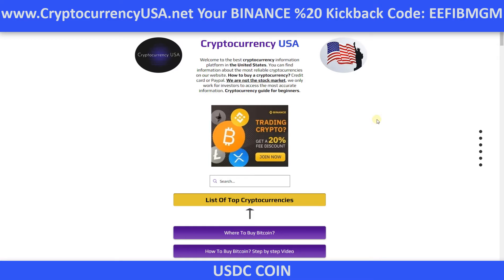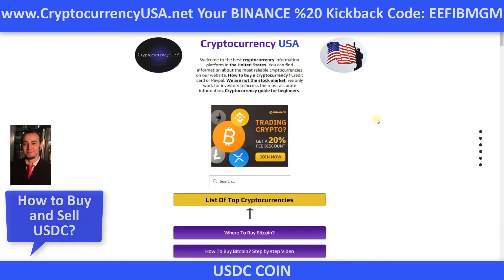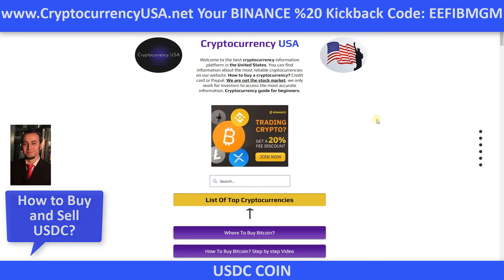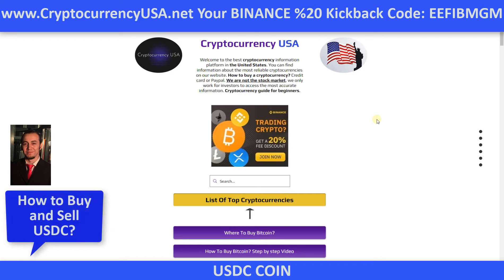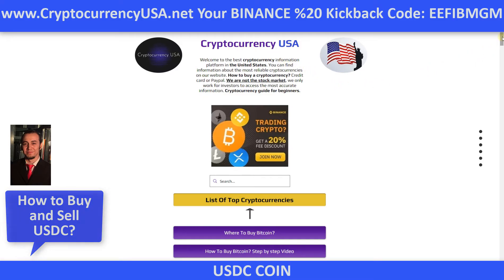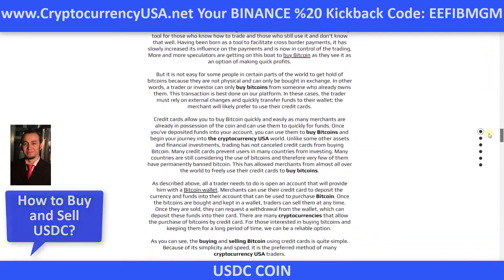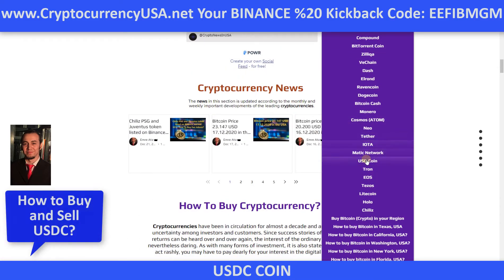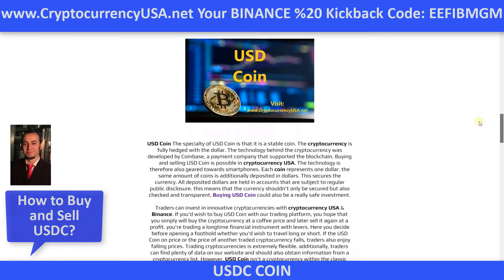How to Buy and Sell USDC? In 2 minutes?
How to Buy and Sell USDC? In 2 minutes? ( Step by step Guide For Beginners )

%20 Kickback code: EEFIBMGM

USD Coin

USD Coin The specialty of USD Coin is that it is a stable coin. The cryptocurrency is fully hedged with the dollar. The technology behind the cryptocurrency was developed by Coinbase, a payment company that supported the blockchain. Buying and selling USD Coin is possible in cryptocurrency USA. The technology is therefore also geared towards smartphones. Each coin represents one dollar. the same amount of coins is additionally deposited in dollars. This secures the currency. All deposited dollars are held in accounts that are subject to regular public disclosure. this means that the currency shouldn't only be secured but also checked and transparent. Buying USD Coin could also be a really safe investment.

Traders can invest in innovative cryptocurrencies with cryptocurrency USA & Binance. If you'd wish to buy USD Coin with our trading platform, you hope that you simply will buy the cryptocurrency at a coffee price and later sell it again at a profit. you're trading a longtime financial instrument with levers. Here you decide before opening a foothold whether you'd wish to travel long or short. If the USD Coin on price or the price of another traded cryptocurrency falls, traders also enjoy falling prices. Trading cryptocurrencies is extremely flexible. additionally, traders can find plenty of data on our website and should also obtain information from a cryptocurrency list. However, USD Coin isn't a cryptocurrency within the classic sense, but a stable coin. The price of a USD coin is therefore stable and directly linked to the dollar. this is often intended to supply investors and users even more security. it's possible to exchange a USD coin for a dollar at any time. Anyone with a bank account within the USA can make such an exchange at any time. so as that the dollar is basically covered, a corresponding sum is deposited during a bank account. However, you're doing not need a bank account within the US to buy for USD Coin. additionally, it's possible to conduct transactions with low fees. USD Coin works with the Ethereum blockchain. the thanks to Buy USD Coin? Few Other Options The USD coin rate is tied to the dollar and thus the worth is therefore stable.

This can be a superb advantage, especially because of the high volatility of cryptocurrencies and supply investors more security when buying USD Coin. for every USD coin, one dollar is deposited during a special bank account that's regularly monitored and checked. this is often an open-source project that was brought into being through donations from the companies. this concept could ensure rising and stable prices within the longer term, but with such a young cryptocurrency you always got to await further developments. Still, buying USD Coin could be a worthwhile investment. Lending money is additionally faster and cheaper. additionally, there is a high level of transparency in payments. Salary payments can also be processed faster and on more favorable terms. The USD Coin also offers opportunities for crowdfunding or regular donations.

USD Coin
USD Coin (USDC) is a digital stable coin that is pegged to the United States dollar. Each USDC is backed by a dollar held in reserve.

Get ​USDC